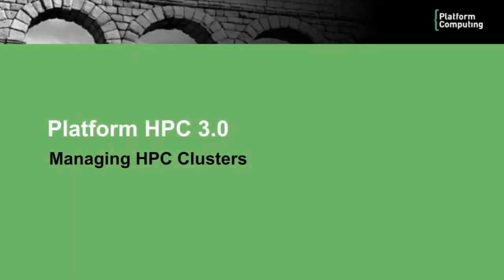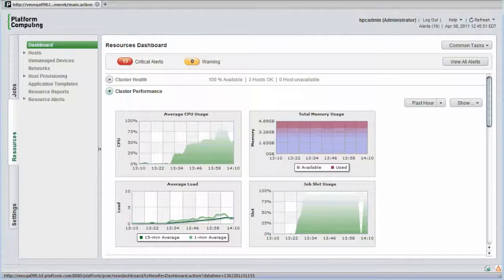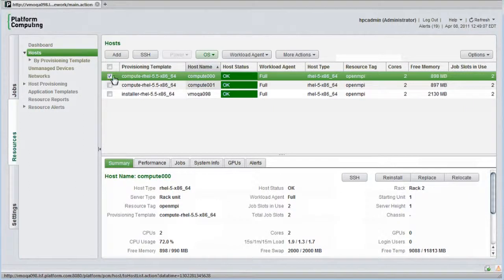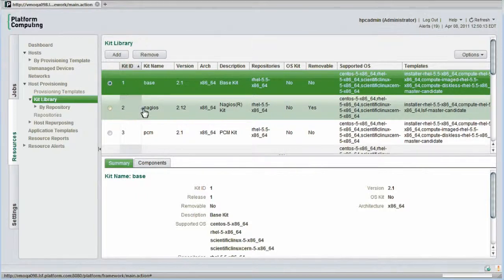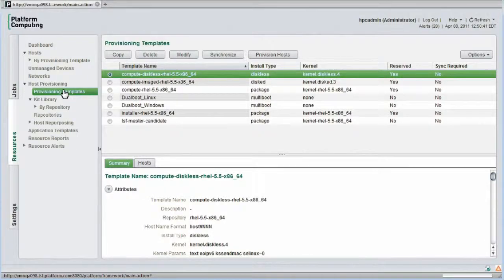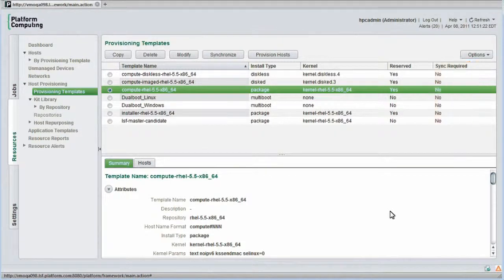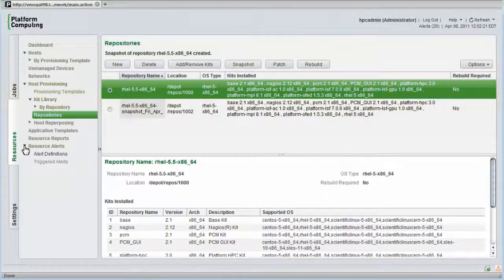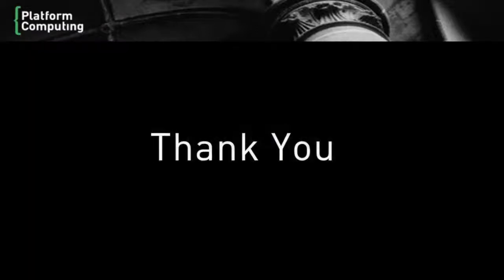Platform HPC 3.0 - Managing Clusters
This video shows how Platform HPC makes it easier to deploy and manage state of the art HPC clusters.